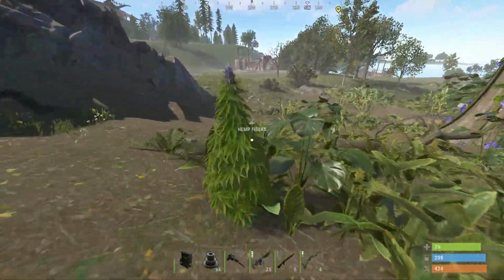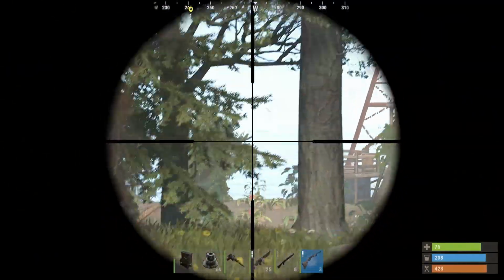You're Gonna Hate This Rust Island Base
Hey, how's it going. I got into Rust and wanted to build a base with you guys. I hope you enjoy the video and the build :)